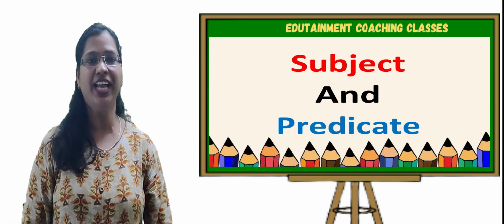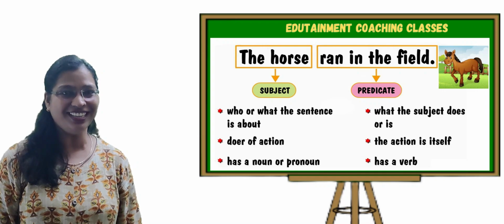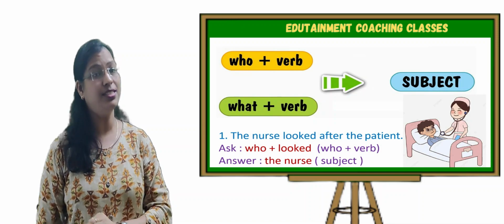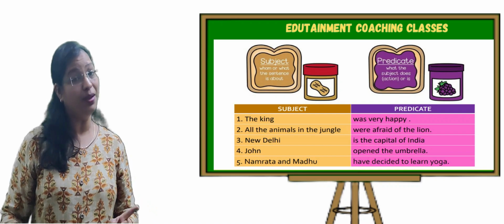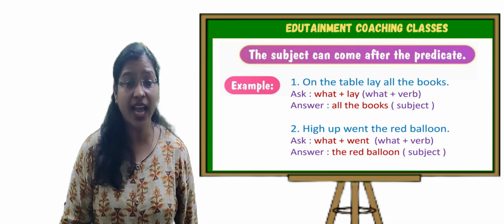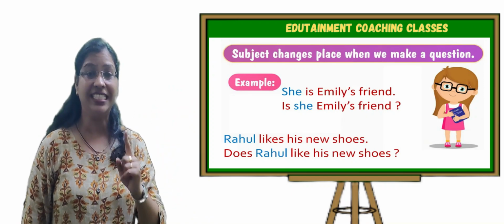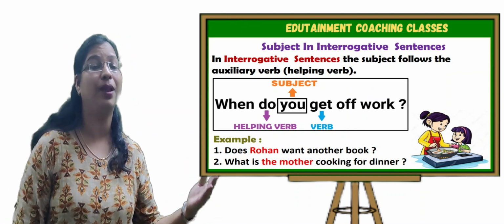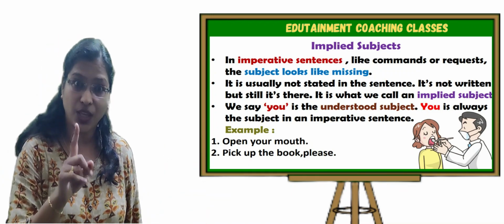SUBJECT AND PREDICATE BY PREETI BOOB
ANSWERS

Subjects:
1. Sania
2. Stone walls
3. You ( Implied subject )
4. You
5. The dogs
6. You
7. There
8. A monkey
9. All
10. The parrot

Predicates:
1. was sitting on the branch
2. chased and killed the bull
3. were writing their exams
4. solved the puzzle easily
5. were waiting outside
6. have made a cake
7. are my best friend
8. are my best friends
9. offered food to the beggar
10. amazed the children with his superb tricks

Credits
TAUGHT BY - PREETI BOOB
LOCATION - EDUTAINMENT COACHING CLASSES PUNE.
SLIDES BY - KAUSHIKI SHAH  & MAANYA NANAVATI
VIDEO EDITED  BY - JAY BHUJBAL
INTRO BY - NAMAN SONIGARA .
VIDEO SHOOTED BY - KAUSHIKI SHAH , MAANYA NANAVATI, NAMAN SONIGARA , MEET SOLANKI , KRRISH KHANDALWAL , JAY BHUJBAL.